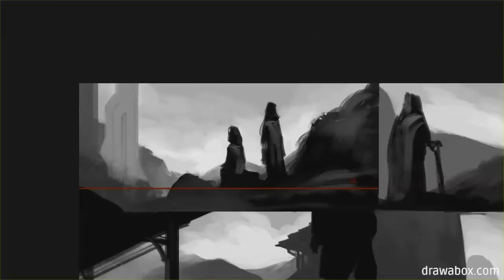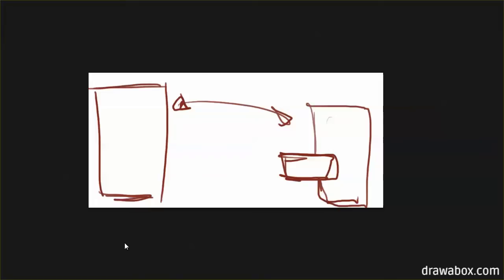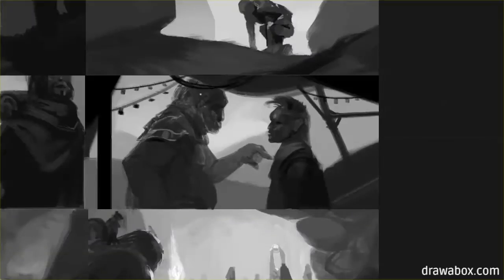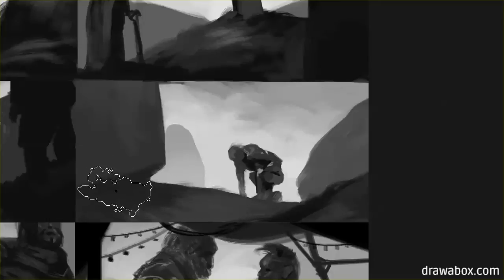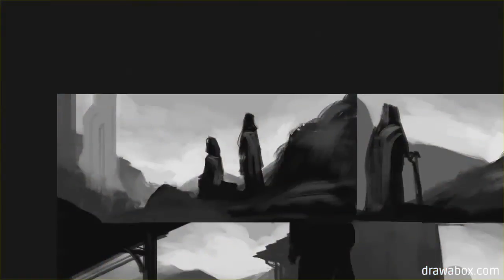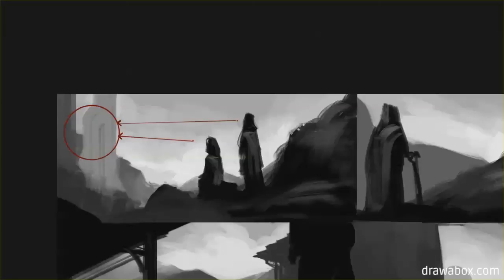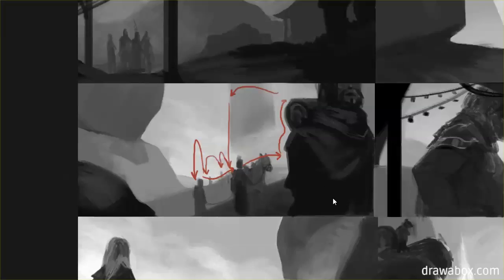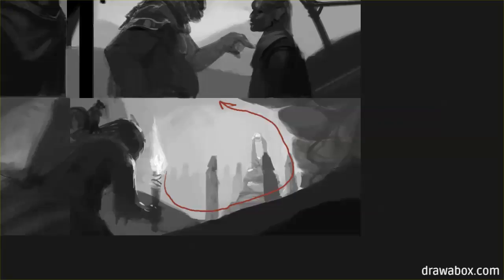Composition 101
I usually cover drawing fundamentals - the individual mechanics and observational skills. This time I've decided to change it up a bit and explore a more interesting topic.

Composition is integral for a successful illustration, and there's a lot to it. I explain a handful of concepts related to it here, and I will explore a few other topics in my next video, which will be the process of the last four thumbnails of the set shown here.

Rather than serving as part of a lesson like some of my previous content, what I'm trying to do with this series of videos is explain the a possible workflow for creating an illustration. I'd like to take one of these thumbnails and show you all my process from start to finish. We'll see if I take it that far.